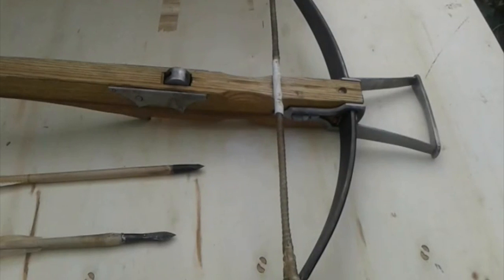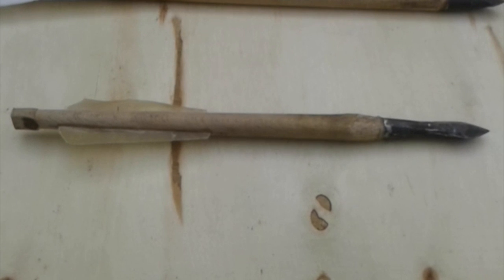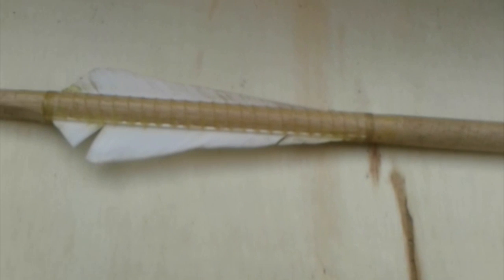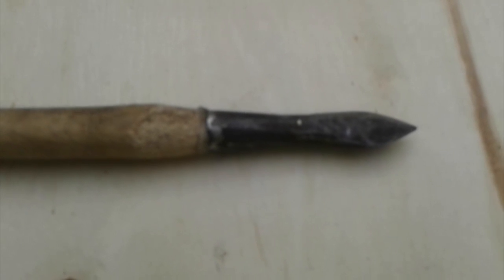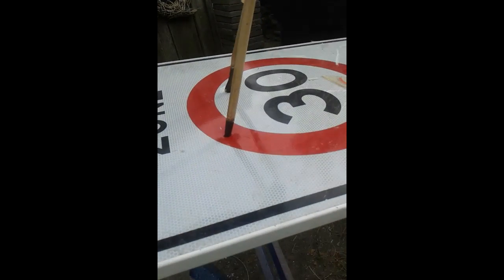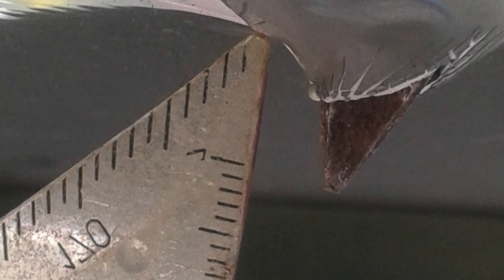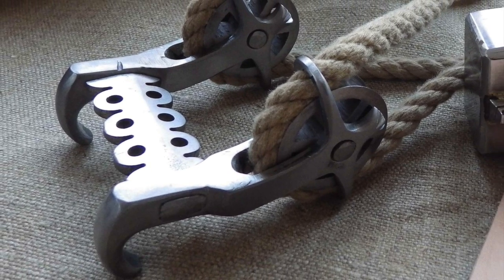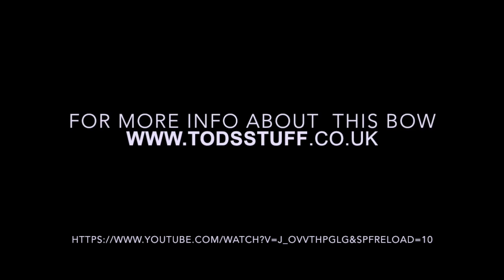crossbow vs traffic sign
medieval crossbow 350 LBS vs traffic sign